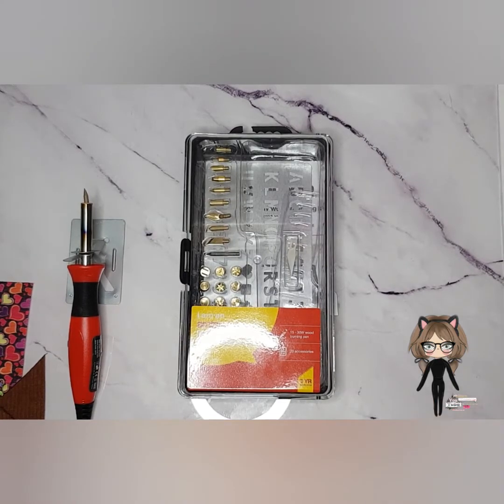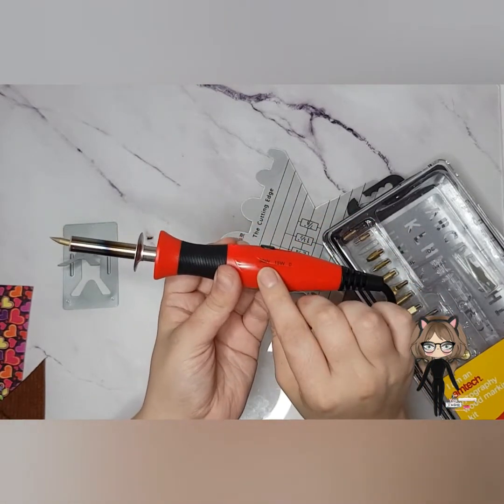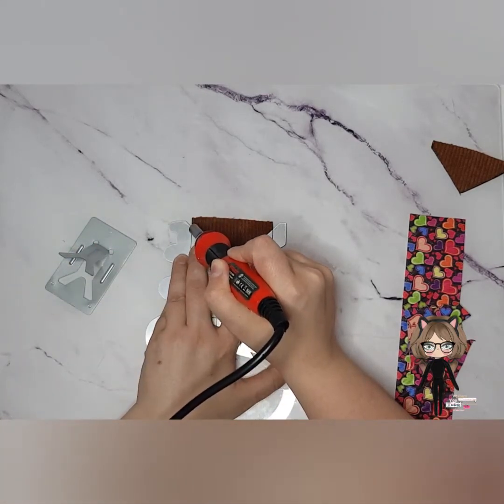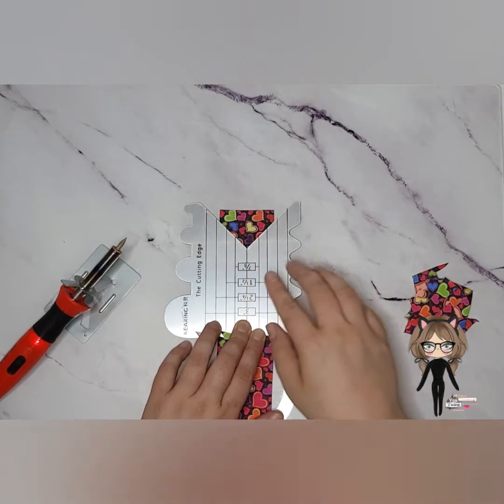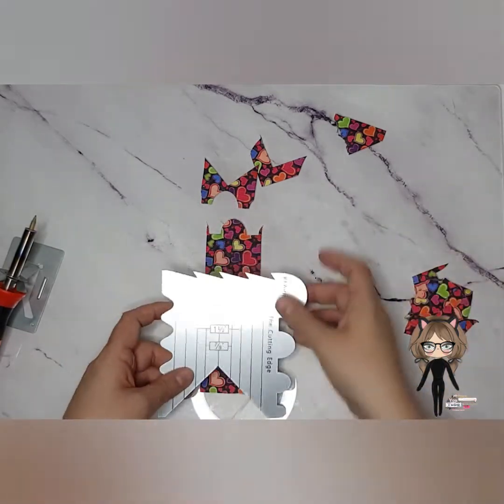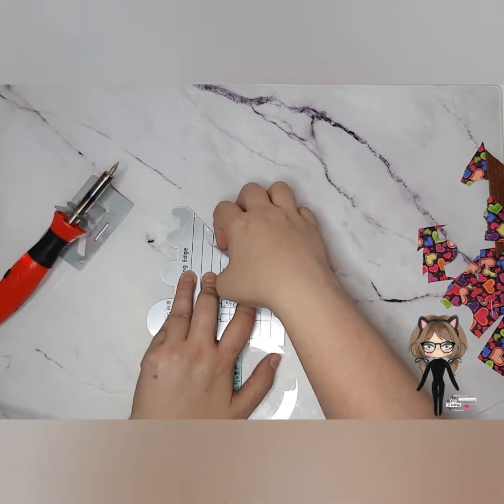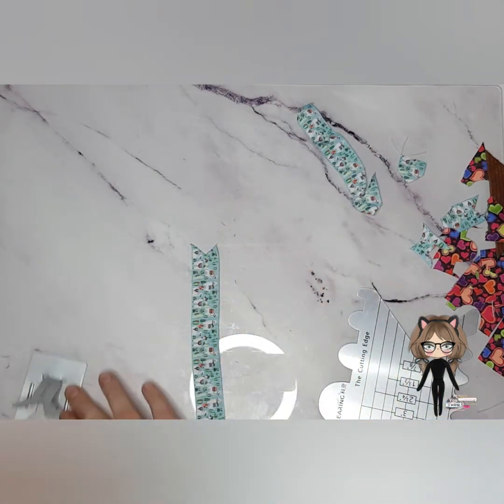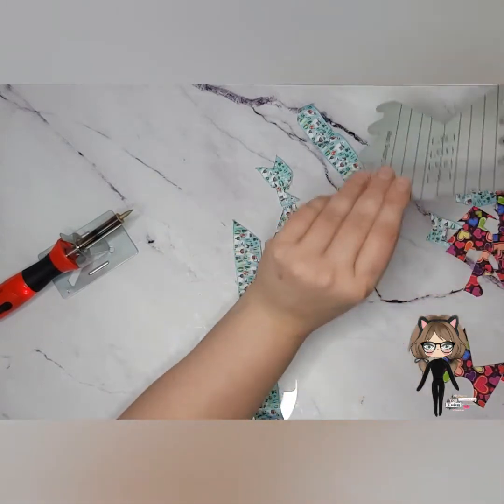WOOD BURNING TOOL (the basics ribbon edition) how to cut and seal ribbon with wood burner tool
HOW TO USE A WOOD BURNING TOOL TO CUT AND SEAL RIBBON ||  No go no bow edge ruler review || Tutorial

I upgraded my Wood burning tool
I like this one better as it has an on off control on the actual tool and 30w and 15w temperatures
It has 23 tips and a nice carry case to store everything in and 3 year guarantee definitely worth the small extra cost

You will also require a glass cutting board
mine was from the kitchen wear section
You can also buy speciality crafting versions with measurements these are a little more expensive but have measurements guides which can be useful

The cutting edge tool did take 4 weeks to arrive

I liked the edge ruler and will practice with it and hopefully will definitely help me improve my spikes but does require consistent pressure to keep edges nice and clean

However if you are accident prone I would not recommend either the wood burner or edged ruler as has potential to cause 3rd degree burns only take seconds of contact to any part of metal on tool and you will be have more damage than any glue gun can achieve

UK
Weller Wood burner tool

Glass cutting board 13x13"

Metal ruler

magideal edge cutting ruler

Metal ruler

You can purchase the wooden templates I use in alot of my tutorials from

UK
SIOBHAN at CHEVERELLA HAIRBOW TUTORIALS

USA
Hair bow centre plastic versions US
TNT Versions

UK LINKS

Mini glue gun Topelex plus 50 glue sticks 7mm

Glue sticks Topelex 7mm 100pk with 25 colour sticks

Topelex Glue gun plus 12 pk of 11mm glue sticks

Glue sticks 11mm 100pk

Gutermann extra strong thread black

Gutermann extra strong thread white

USA LINKS

Gorilla Glue gun and sticks

Glue sticks tavda tech